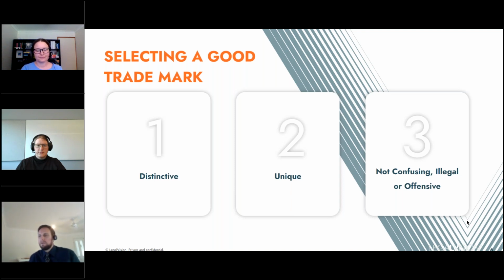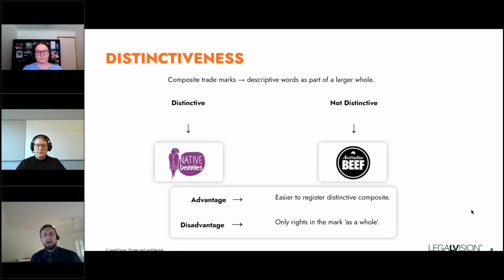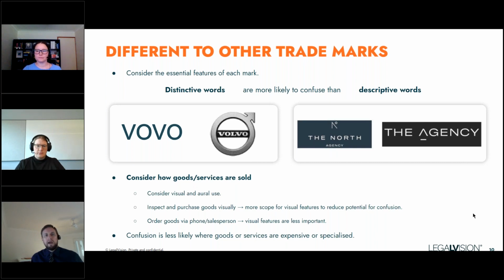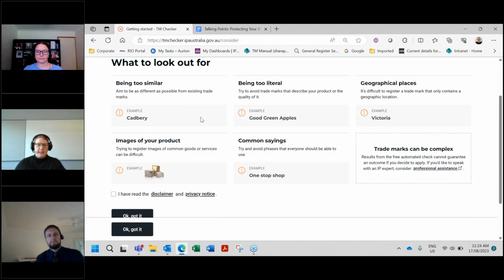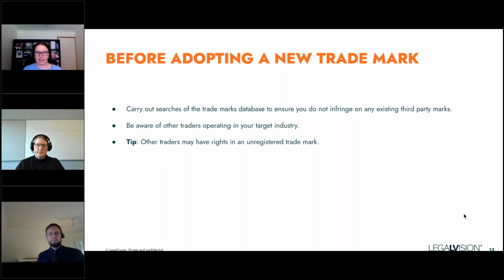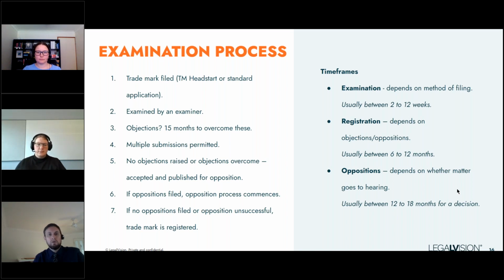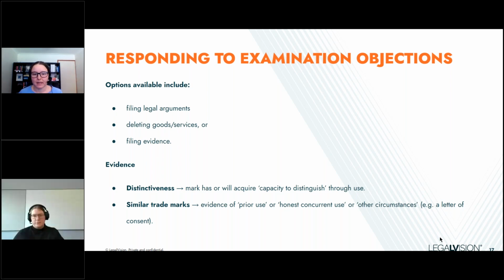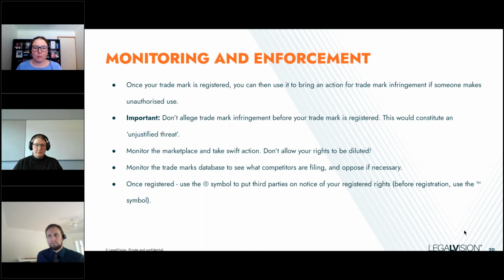[AU] Protecting Your Brand: From Idea to Commercialisation | LegalVision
Your brand is your business’ most valuable asset. It represents your reputation and the quality of your products and services. For this reason, it is essential to protect your brand from being poached and misused by domestic and international competitors.

To help you, Rebecca Jones (LegalVision), Blake Knowles (IP Australia) and Kathryn Lester (IP Australia) discuss:

+ ensuring your brand is unique;
+ how a trade mark protects your brand;
+ checking your trade mark is available (including a demonstration of IP Australia’s TM Checker); and
+ protecting and enforcing your trade mark.

About Rebecca Jones
Rebecca is LegalVision’s Trade Marks Practice Group Leader. She advises on many aspects of trade marks law, including brand protection strategies, availability searches, opposition proceedings, and more.

About Blake Knowles
Blake is the Director of the Quality, Practice, and Customers section of Trade Marks and Designs at IP Australia. He has over 10 years of experience as a trade marks attorney, including as Principal of the Spruson & Ferguson trade mark team.

About Kathryn Lester
Kathryn Lester is a Senior Trade Mark Examiner at IP Australia and currently works with the TM Checker development team.

About LegalVision
LegalVision is a leader in delivering legal services and has assisted more than 150,000 businesses across Australia, New Zealand and the United Kingdom.

00:00 Introduction
03:15 Selecting a Good Trade Mark
04:42 Distinctive
10:37 Different to Other Trade Marks
18:10 Not Confusing, Illegal or Offensive
22:06 Trade Mark Checker Demo
29:22 What to Do Before Adopting a New Mark
31:32 Registering Your Trade Mark
35:29 Preparing Your Application
36:29 Examination Process and Timeframe
42:47 Objections and Oppositions
49:41 Trade Mark Maintenance
50:20 Monitoring and Enforcement
53:04 Q&A